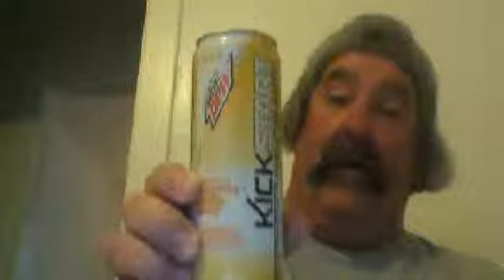MTN Dew Kick Start Review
Trying MTN Dew Kick Start